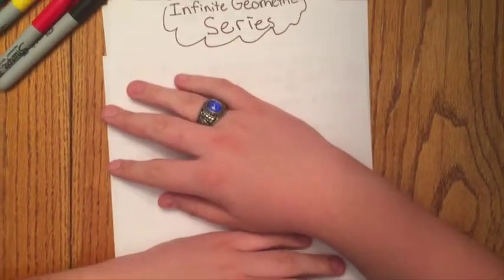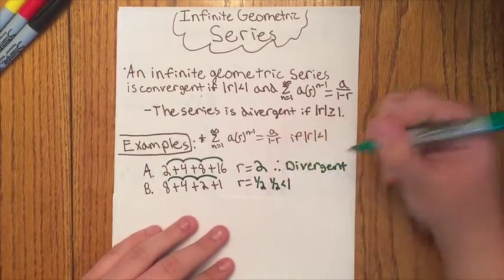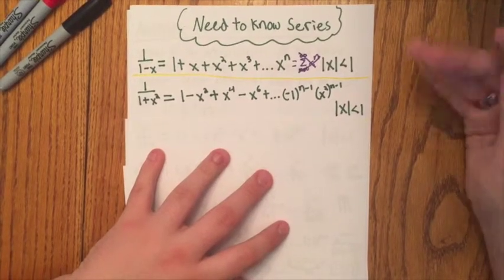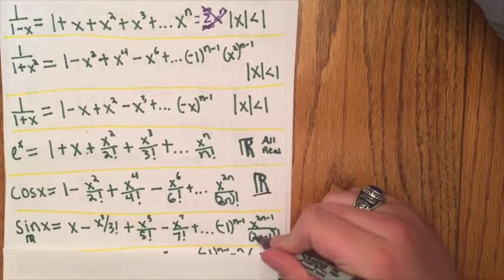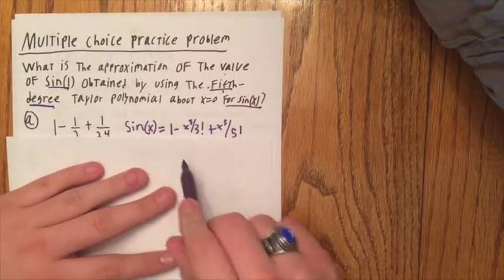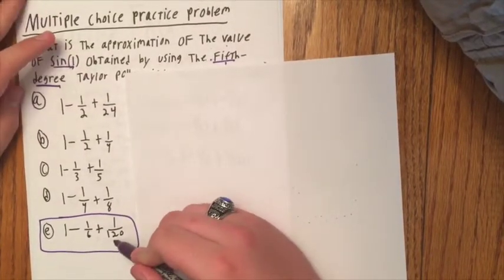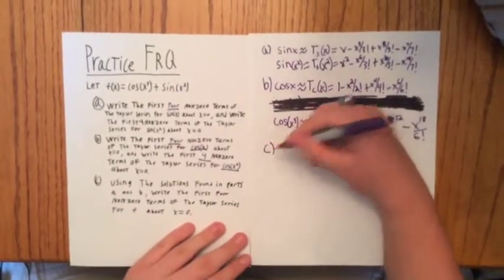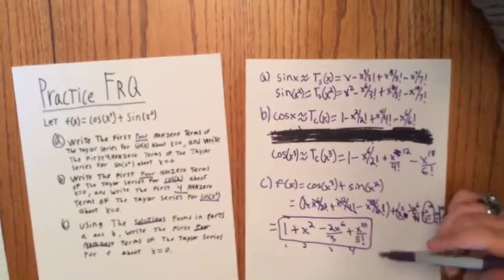Geometric Series Tutorial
This video is about Geometric Series Tutorial